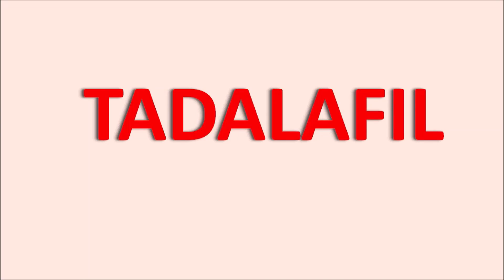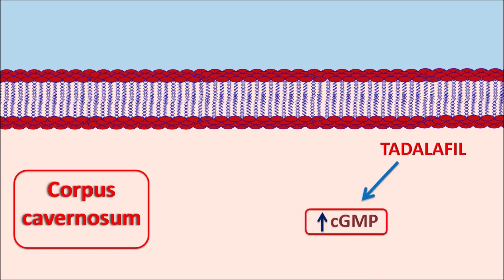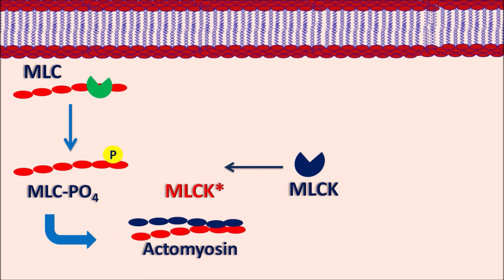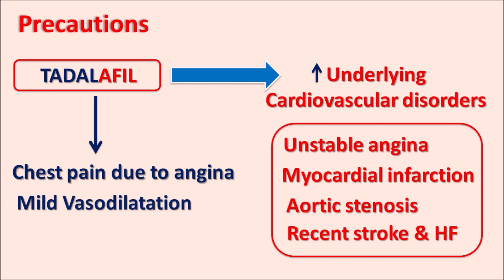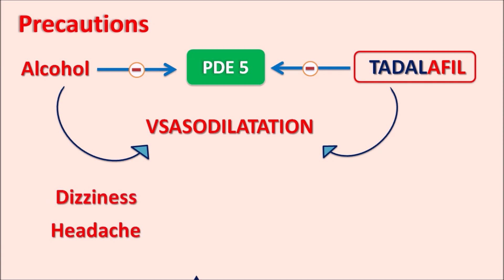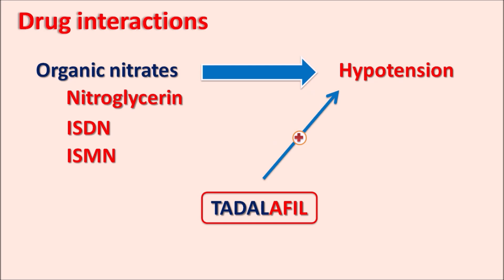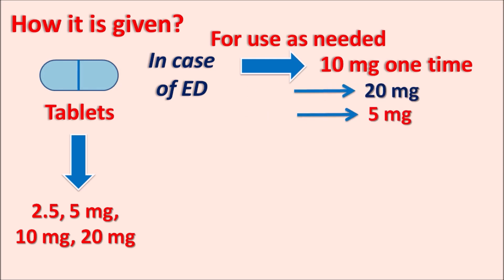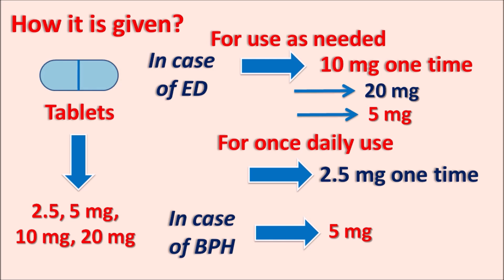Tadalafil - Mechanism, side effects, precautions & uses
Tadalafil is a phosphodiesterase V inhibitor that produces relaxation of corpus cavernosum and vasodilatation. This drug is also indicated for the treatment of BPH.